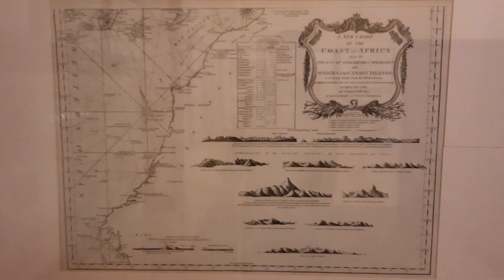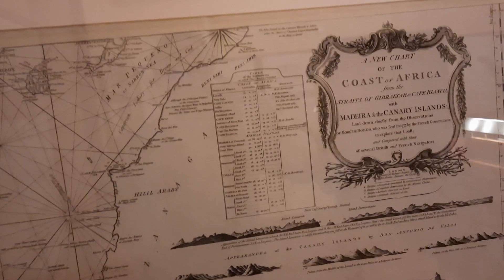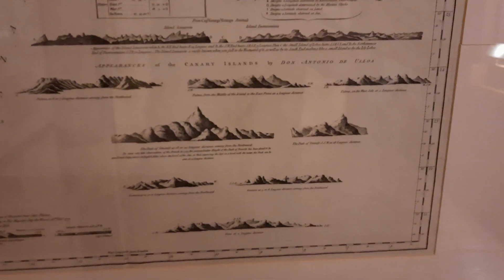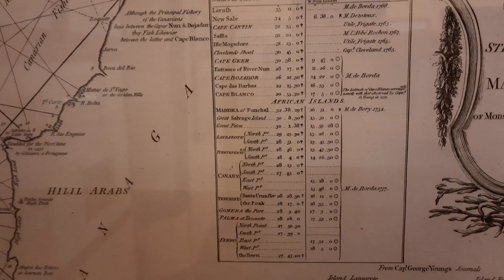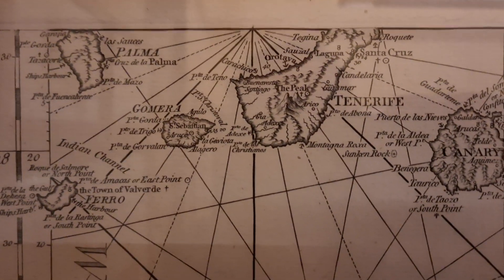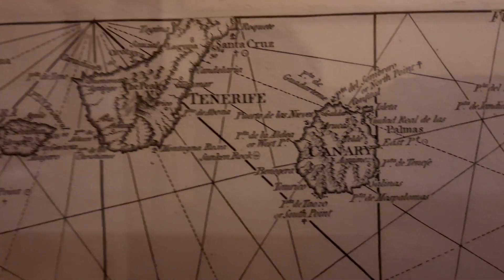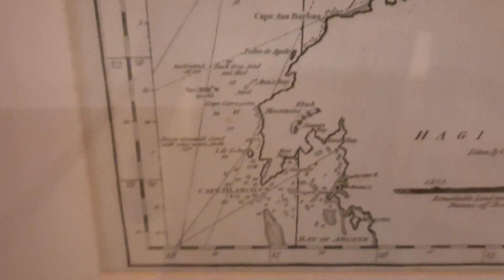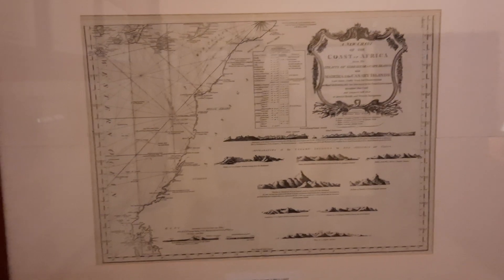OLD SEA MAP of Coast of Africa and the Canary Islands, La Laguna, Tenerife, January 2022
Thank YOU for all your support and encouragement!!! If you like the channel and want to support the effort, consider to buy me a virtual coffee ;-)